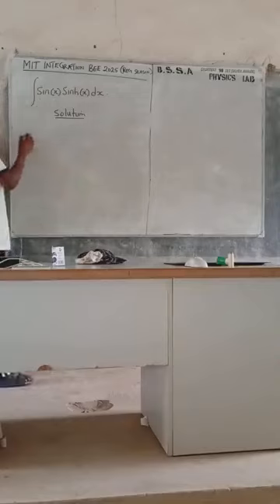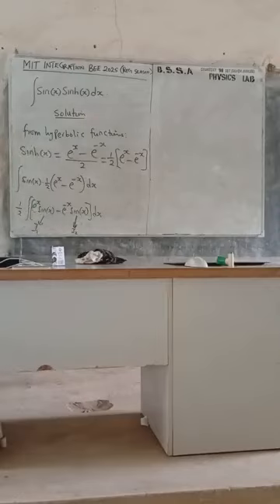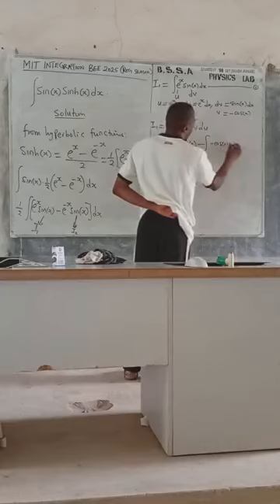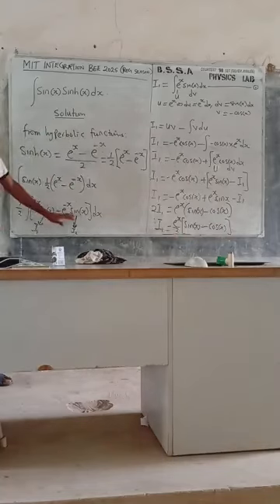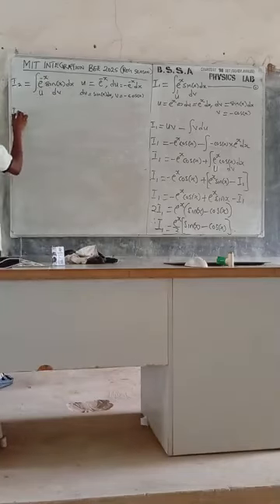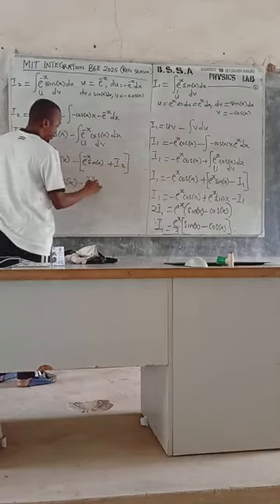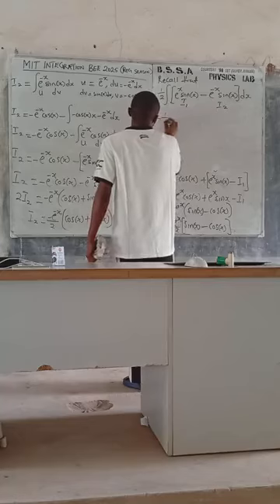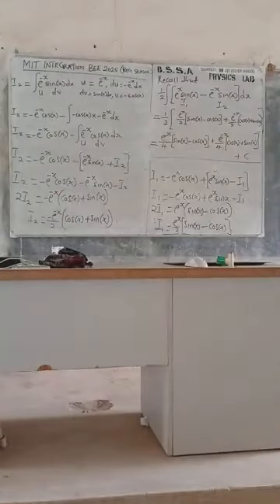Integration Bee 2025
Another expression for the MIT integration Bee 2025